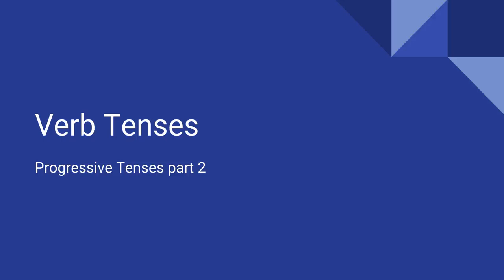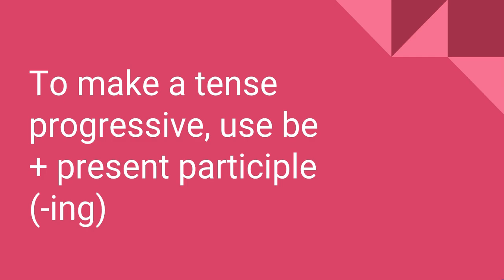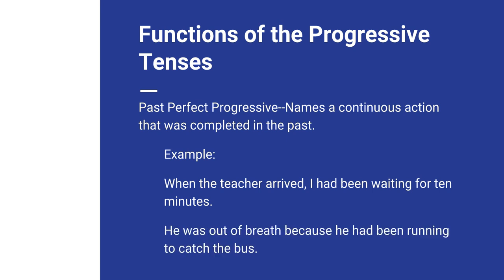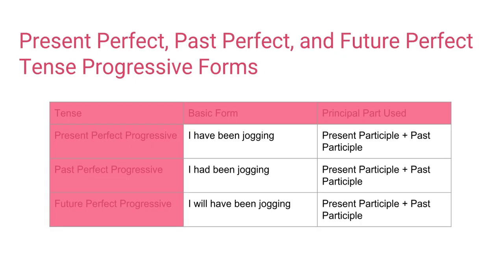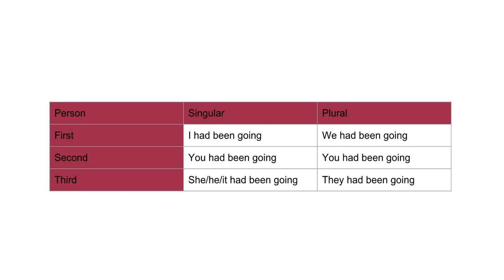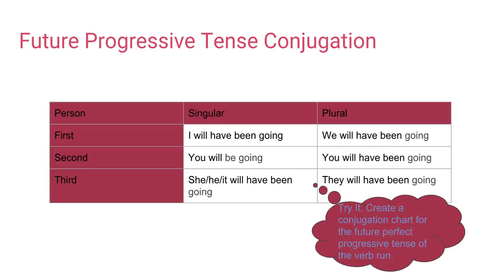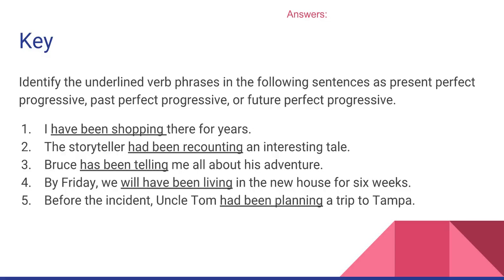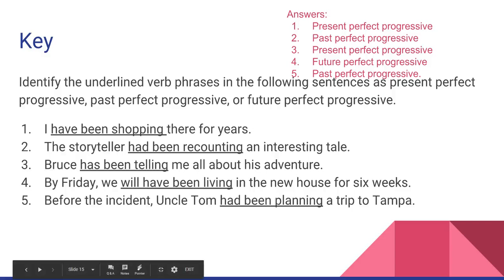Verb Tense 4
A continuing examination of the progressive tenses with a focus on the present perfect progressive, the past perfect progressive, and the future perfect progressive.